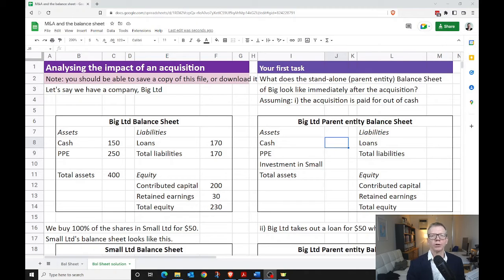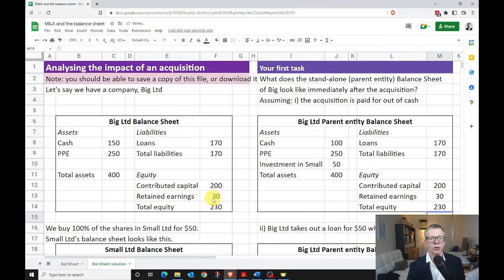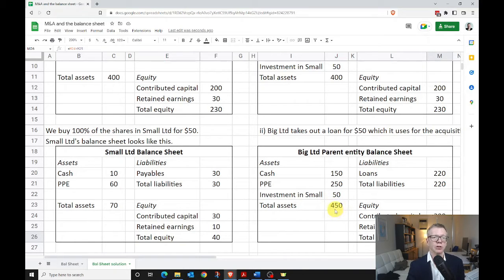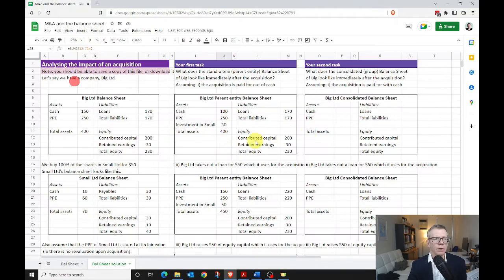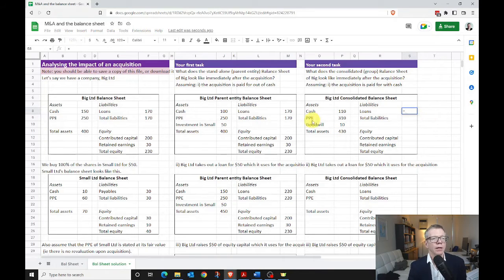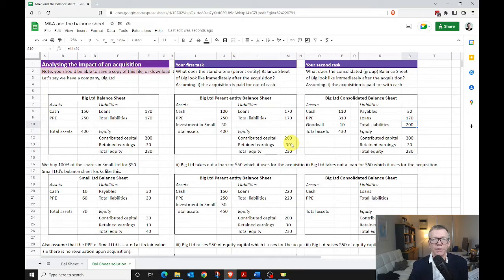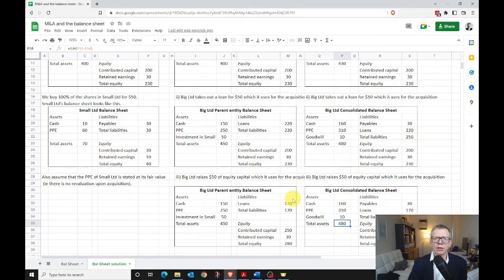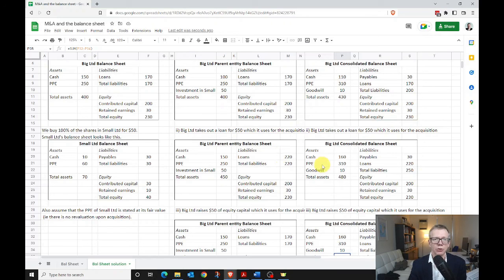The impact of M&As on the balance sheet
Simple example showing how the balance sheet changes when a company makes an acquisition.

You can save a copy of this file by going File/Make a Copy, or File/Download.

Timestamps here:
00:00 Introduction
00:25 Parent balance sheet when paying in cash
02:03 Parent balance sheet when taking a loan to make the acquisition
03:07 Parent balance sheet when raising equity to make the acquisition
04:41 Consolidated balance sheet when paying in cash
07:58 Consolidated balance sheet when taking a loan to make the acquisition
09:35 Consolidated balance sheet when raising equity to make the acquisition